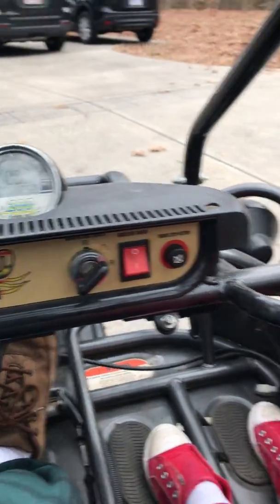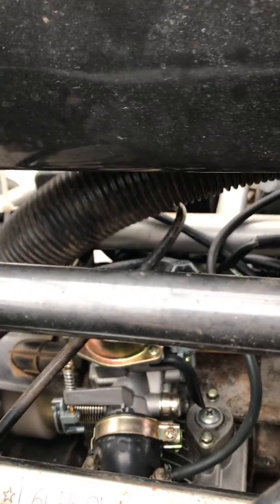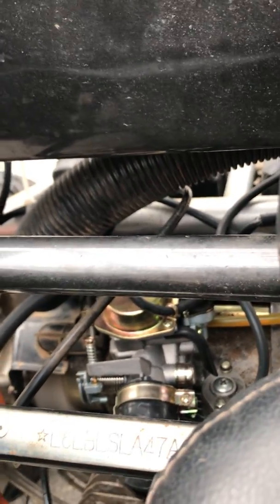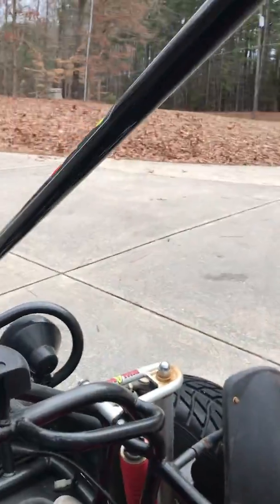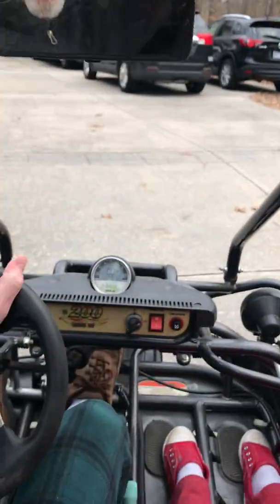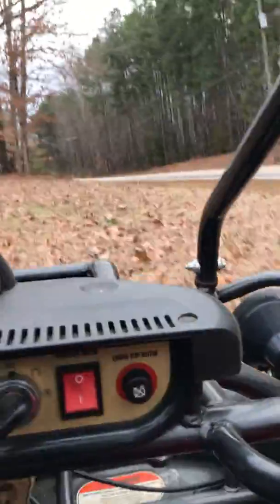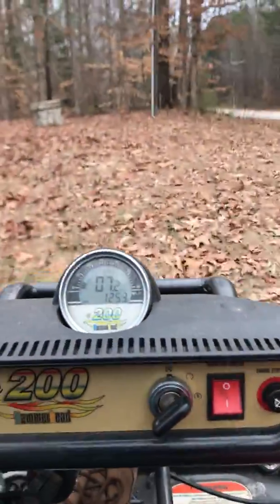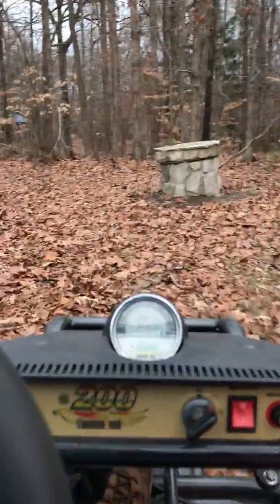Hammerhead Twister - Maiden Voyage after rebuild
Ethan helps break in the new rebuild on the hammerhead.